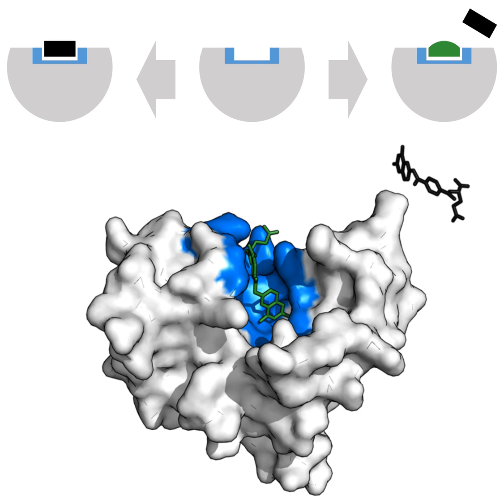Enzyme inhibitor | Wikipedia audio article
This is an audio version of the Wikipedia Article:
Enzyme inhibitor

SUMMARY
An enzyme inhibitor is a molecule that binds to an enzyme and decreases its activity. Since blocking an enzyme's activity can kill a pathogen or correct a metabolic imbalance, many drugs are enzyme inhibitors. They are also used in pesticides. Not all molecules that bind to enzymes are inhibitors; enzyme activators bind to enzymes and increase their enzymatic activity, while enzyme substrates bind and are converted to products in the normal catalytic cycle of the enzyme.
The binding of an inhibitor can stop a substrate from entering the enzyme's active site and/or hinder the enzyme from catalyzing its reaction.  Inhibitor binding is either reversible or irreversible. Irreversible inhibitors usually react with the enzyme and change it chemically (e.g. via covalent bond formation).  These inhibitors modify key amino acid residues needed for enzymatic activity. In contrast, reversible inhibitors bind non-covalently and different types of inhibition are produced depending on whether these inhibitors bind to the enzyme, the enzyme-substrate complex, or both.
Many drug molecules are enzyme inhibitors, so their discovery and improvement is an active area of research in biochemistry and pharmacology. A medicinal enzyme inhibitor is often judged by its specificity (its lack of binding to other proteins) and its potency (its dissociation constant, which indicates the concentration needed to inhibit the enzyme). A high specificity and potency ensure that a drug will have few side effects and thus low toxicity.
Enzyme inhibitors also occur naturally and are involved in the regulation of metabolism. For example, enzymes in a metabolic pathway can be inhibited by downstream products. This type of negative feedback slows the production line when products begin to build up and is an important way to maintain homeostasis in a cell. Other cellular enzyme inhibitors are proteins that specifically bind to and inhibit an enzyme target. This can help control enzymes that may be damaging to a cell, like proteases or nucleases. A well-characterised example of this is the ribonuclease inhibitor, which binds to ribonucleases in one of the tightest known protein–protein interactions. Natural enzyme inhibitors can also be poisons and are used as defences against predators or as ways of killing prey.